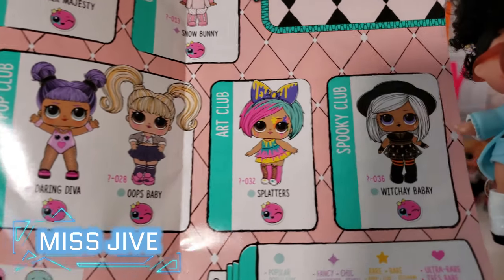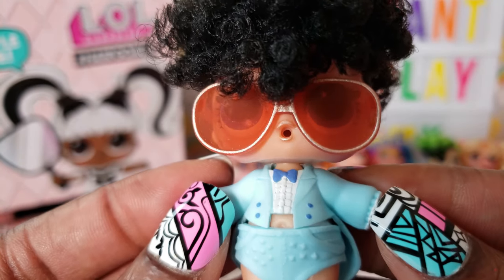LOL Surprise HairGoals Dolls! Full Case Unboxing 4 of 6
Lol Surprise Dolls! This is #4 of 6 videos where we unbox a full case of the LOL Surprise HairGoals in our quest to see if we can complete the collection! Watch to see if we continue our winning streak of not getting any duplicates in the HairGoals makeover series!
Old videos need love too, so be sure to check out our Ry Playlists!

TOOLS I USE (I'm no pro, but it is fun learning!):
Video: Samsung Note 9 (yes…I use my phone to record all of my videos!)
Editing: Wondershare Filmora (on my PC)
Fan Mail and Business Mailing Address:
Instant Ry Play
400 West Peachtree Street NW